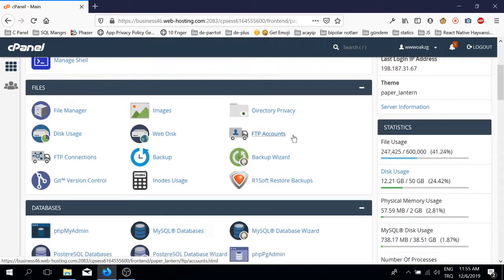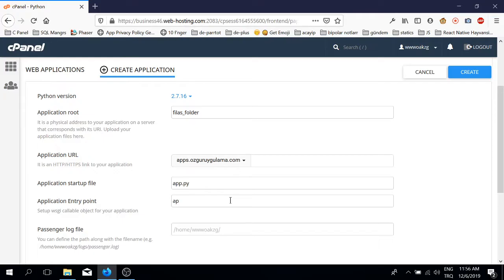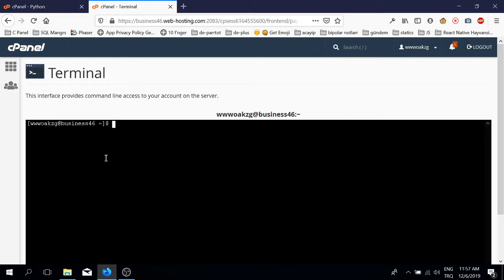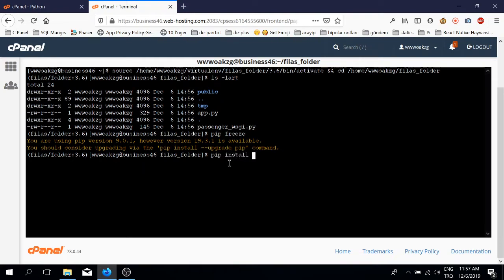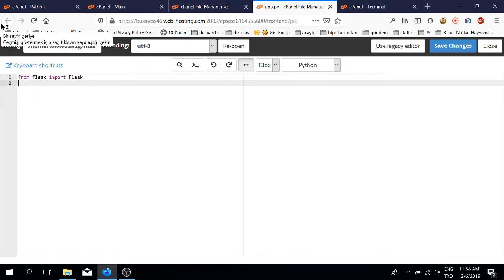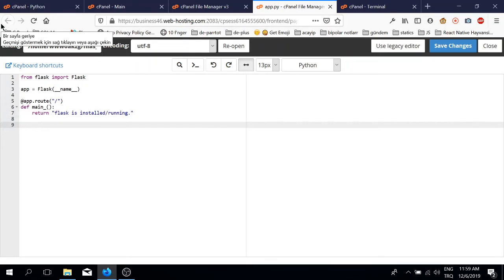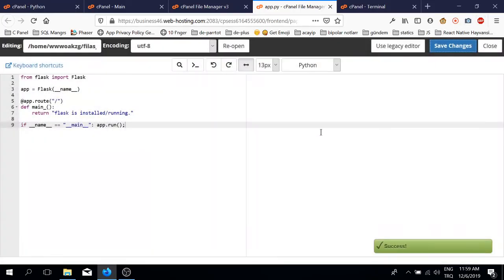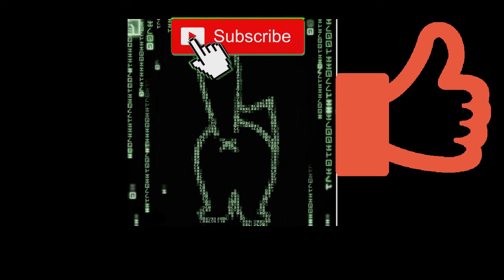How to install Python App on the Cpanel-based (v78) Shared Hosting (Flask) - NameCheap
if you want to run this on any shared hosting like CPanel based should be used this condition: if __name__ == "__main__": app.run()

if you would want to use Cpanel based any shared hosting provided by such NameCheap you could watch this video on YouTube.